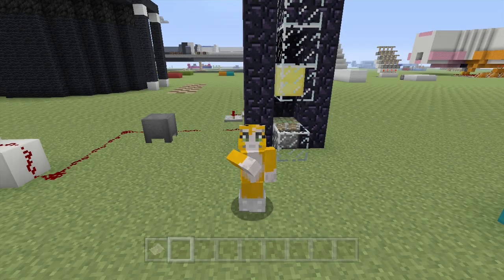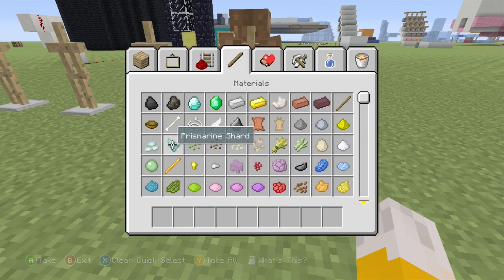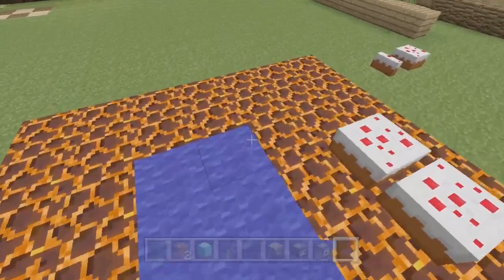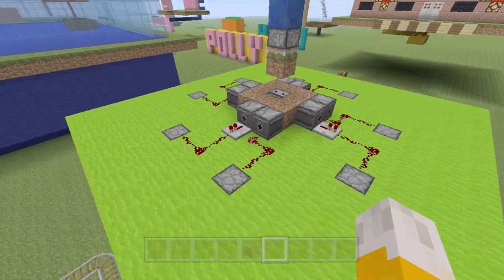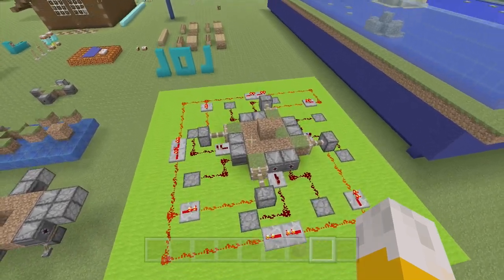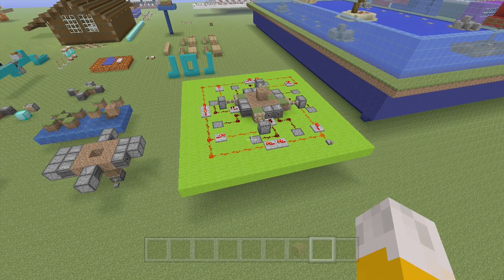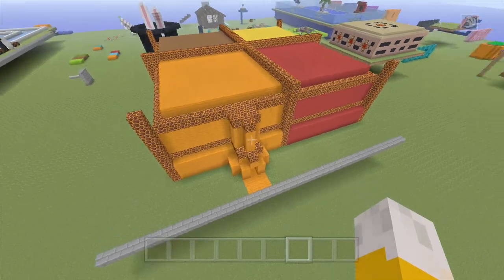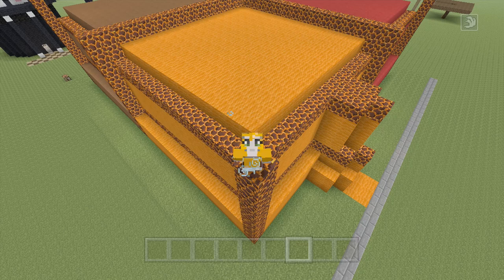Behind The Scenes - Magmatch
Welcome to a behind the scenes video where I show you how I designed my Magmatch mini-game.